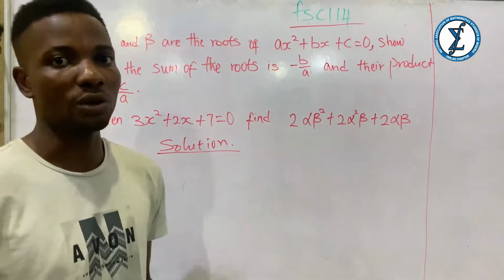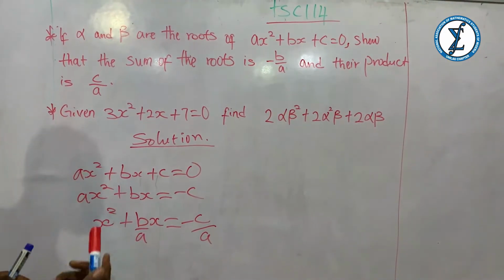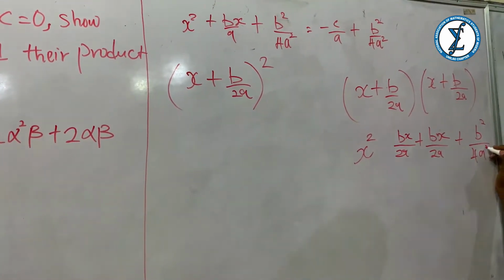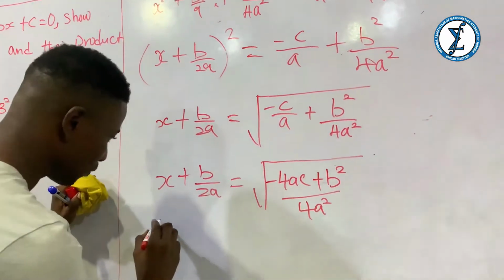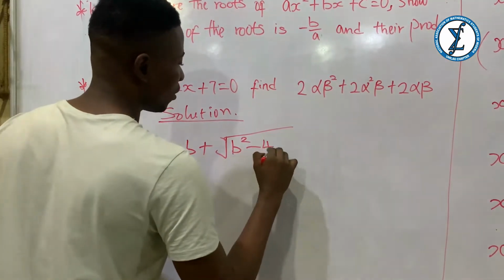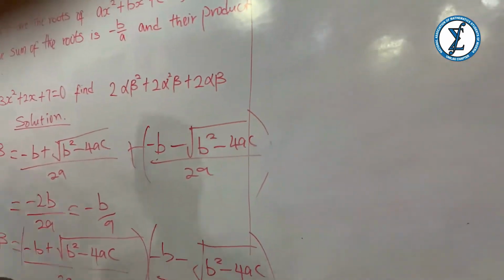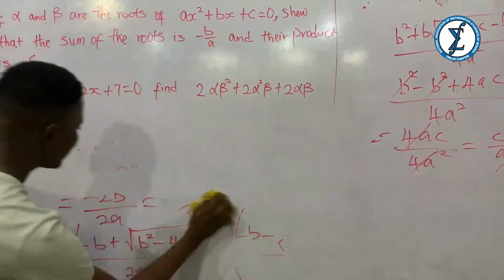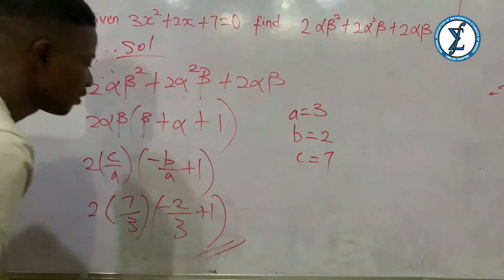FSC114: Roots of a Quadratic Equation.